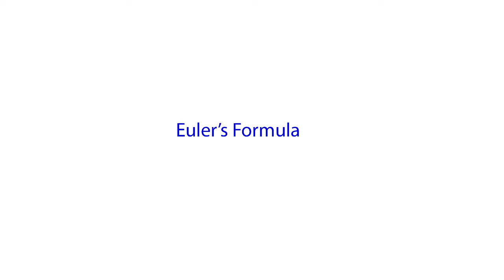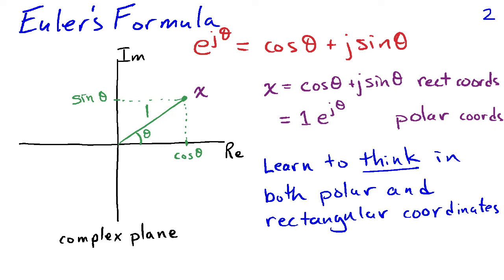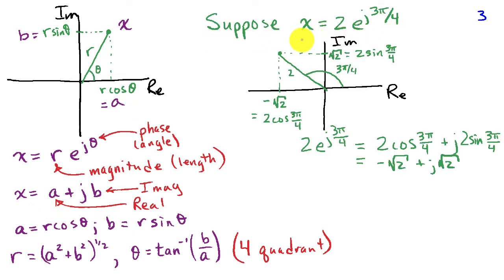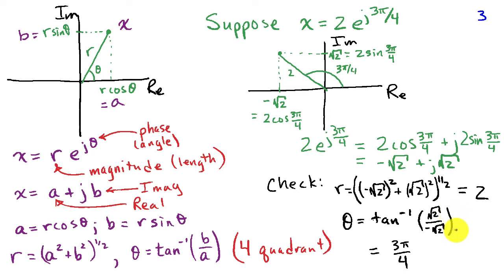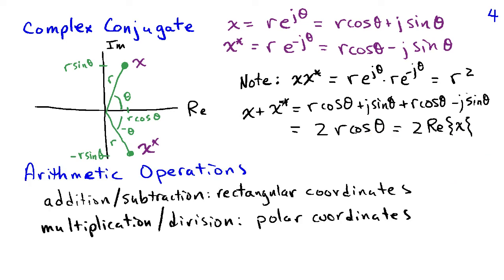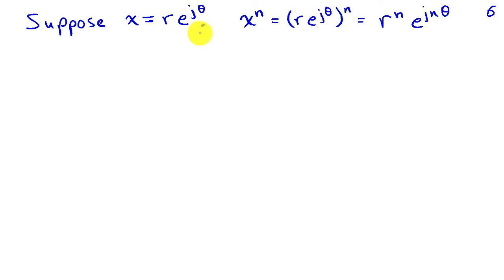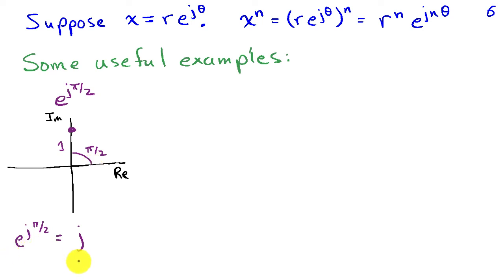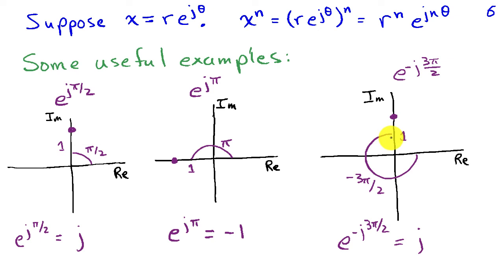Euler's Formula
Euler's formula is a fundamental identity for working with and understanding complex numbers.  This video uses Euler's formula to manipulate complex numbers in rectangular and polar coordinates with trigonometry.  It also provides graphical insight into multiplication and division of complex numbers.